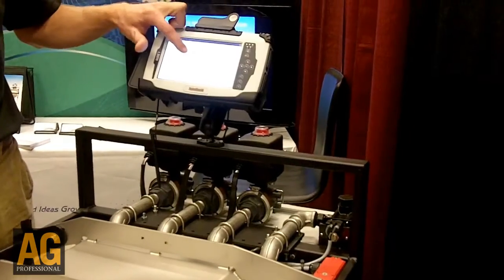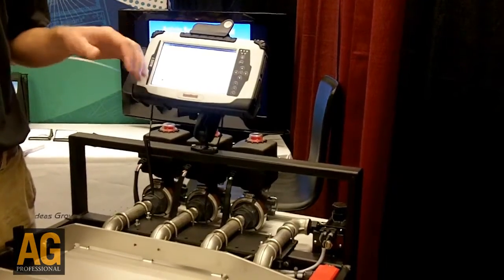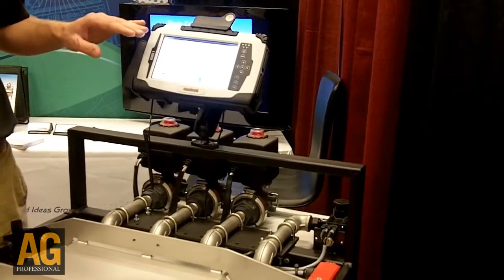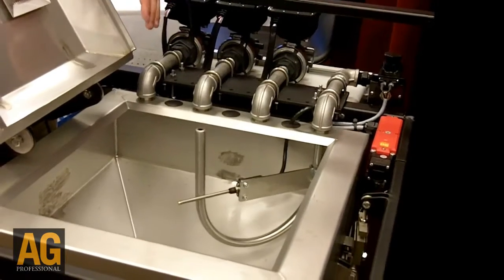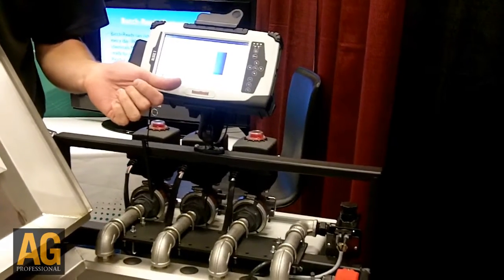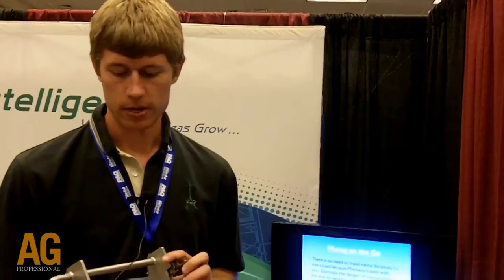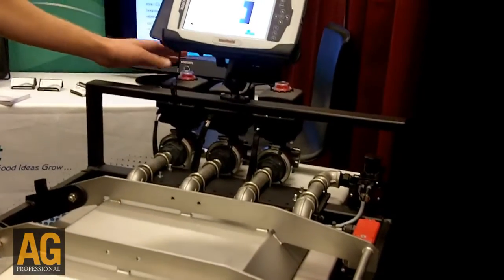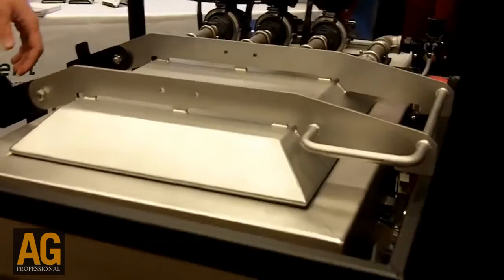New invention for portable chemical mixing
Agtelligent is a new company that has developed new computerized portable mixing equipment that will go into production at the beginning of 2012. Target audiences are ag retailers and custom applicators as explained by Iowa State University engineering graduate Brent Applegate, who invented the equipment.